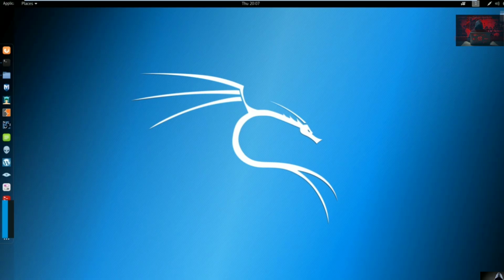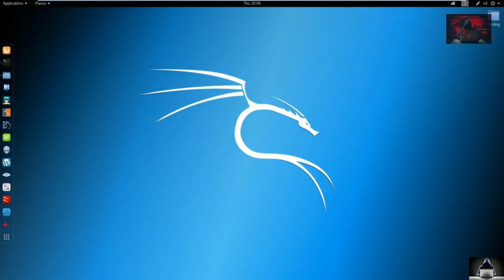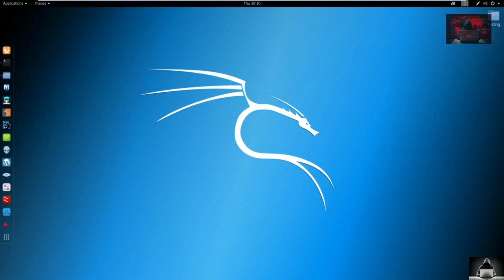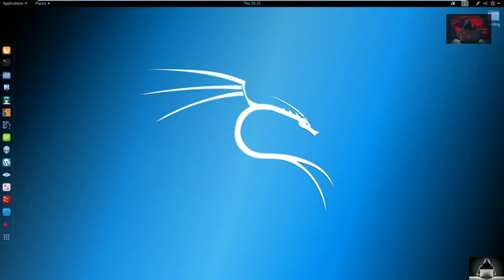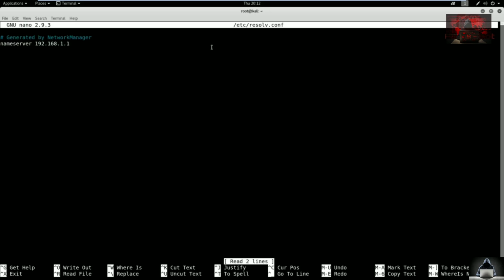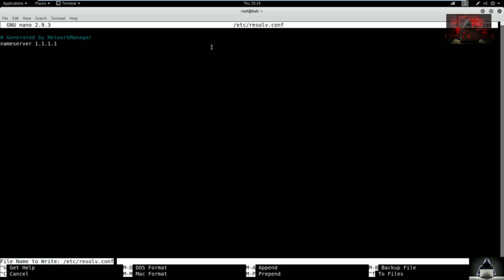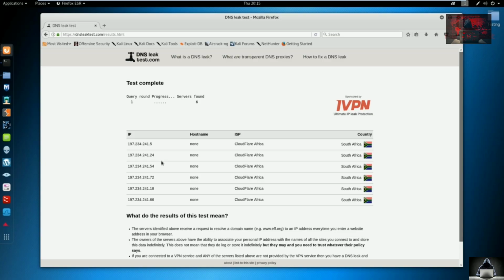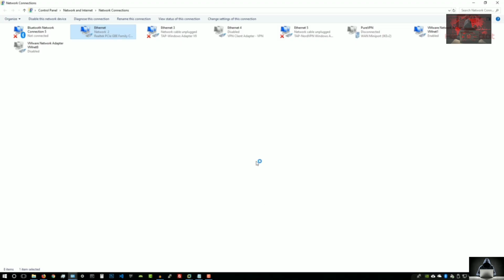#8 The Complete DNS Guide – How to Change Your DNS!HowToChangeDNS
In this video, you will learn the Complete DNS Guide, where I explain what DNS is, how DNS works, and how to change your DNS settings step-by-step on different devices.

If you are facing slow internet speed, DNS errors, websites not opening, or privacy issues, changing your DNS can help you fix these problems easily.

This tutorial is beginner-friendly and perfect for students, IT learners, and anyone interested in networking, cybersecurity, and internet optimization.

🔍 What You Will Learn in This Complete DNS Guide:

✔ What is DNS (Domain Name System)
✔ How DNS works (easy explanation)
✔ Why changing DNS improves internet speed
✔ Best DNS servers (Google DNS, Cloudflare DNS, OpenDNS)
✔ How to change DNS settings safely
✔ Fix common DNS & internet issues

🚀 Why Should You Change Your DNS?

• Faster website loading
• Better internet performance
• Improved online privacy & security
• Reduced DNS errors
• Smooth browsing experience

🎯 This Video is Useful For:

• Beginners learning networking basics
• Students preparing for computer & IT exams
• Cybersecurity & ethical hacking learners
• Anyone facing slow internet or DNS problems